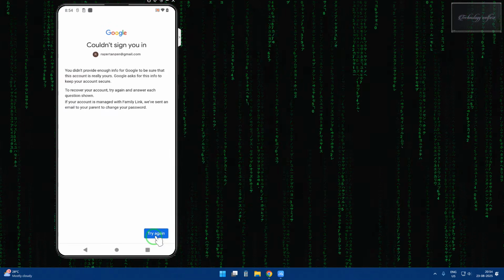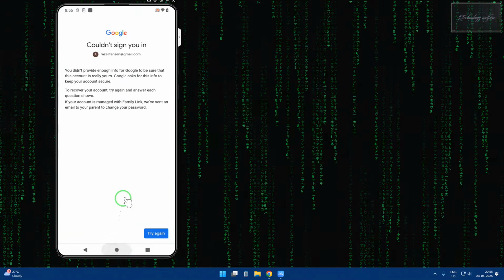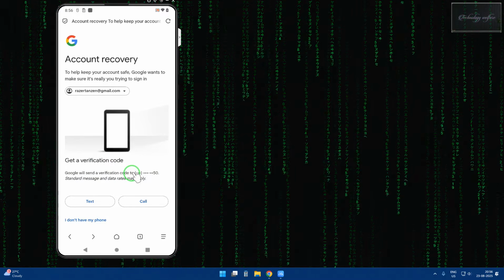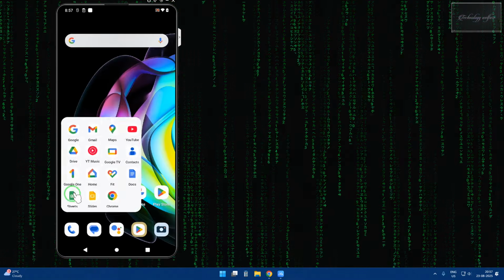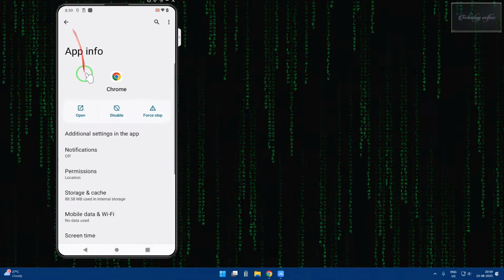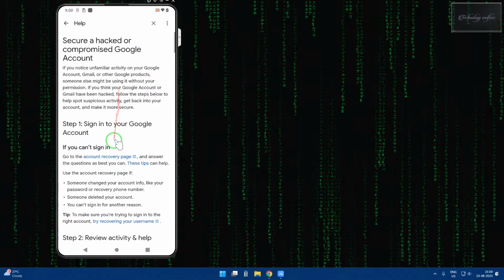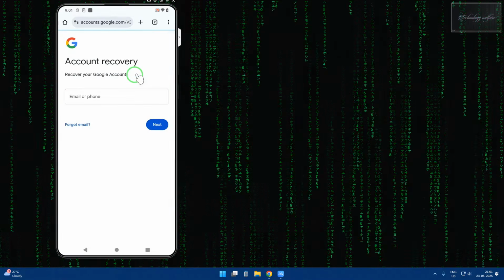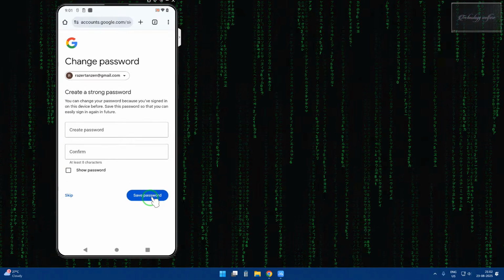🔴Gmail Recovery 2025 | Get Back Gmail Account Without Verification Code, Password & Phone Number 🔴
🔴 Gmail Recovery 2025 | How to Recover Gmail Account Without Verification Code, Password & Phone Number 🔴
Have you lost access to your Gmail account? Forgot your password, and don’t have access to your phone number or recovery email? Don’t worry! In this video, I’ll show you step-by-step how to recover your Gmail account without a verification code, password, or phone number in 2025.

📌 Topics Covered:
✅ Recover Gmail without phone number & password
✅ Reset Gmail password without verification code
✅ Recover Gmail without recovery email
✅ Contact Google support for account recovery
✅ Pro tips to secure your Gmail account

⚡ Follow the steps carefully to regain access to your Gmail account!

📢 Stay Safe! Enable 2-Step Verification and update recovery options to prevent future account loss.